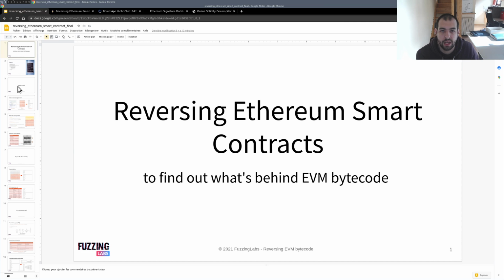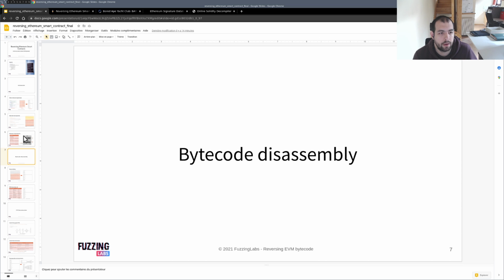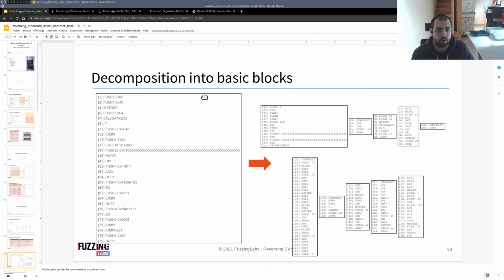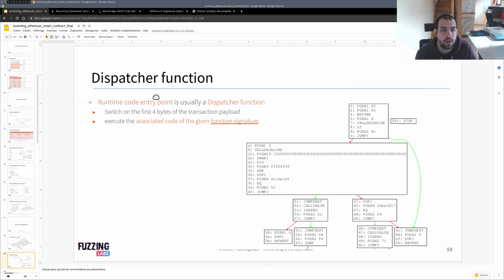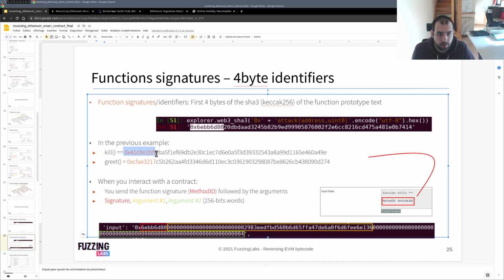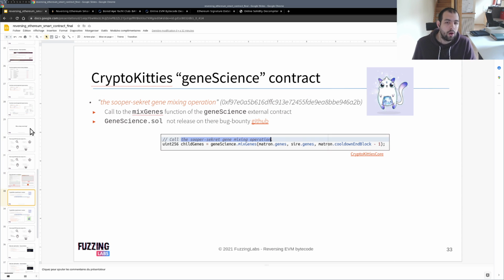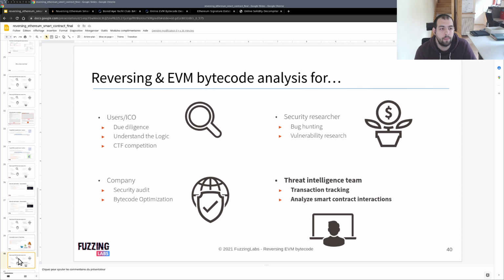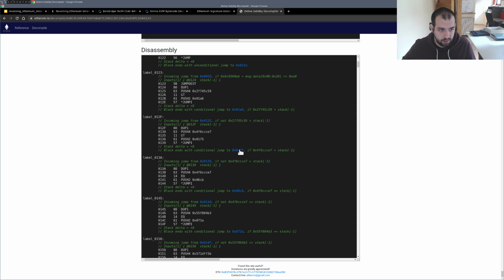Ethereum/EVM Smart Contract Reverse Engineering & Disassembly - Blockchain Security #3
Today I'm showing how EVM disassembly works and how to reconstruct the control flow graph (CFG) of an Ethereum smart contract when you only have access to the bytecode (closed-source). It's really useful when you're looking to analyze in-depth a contract at the EVM assembly level.

00:00 Introduction
02:04 Introduction to EVM reversing
05:08 Bytecode disassembly
07:26 Control Flow Graph (CFG) reconstruction
13:26 Fonctions identification
16:55 Functions name recovery
19:54 Example with the Bored Ape (BAYC) contract
22:46 Why use reverse engineering on Ethereum smart contract?
24:46 Bytecode optimization
27:25 Smart contract Post-mortem analysis
28:46 Conclusion